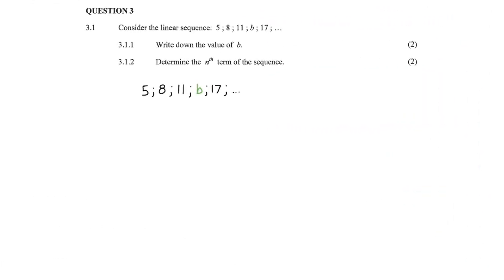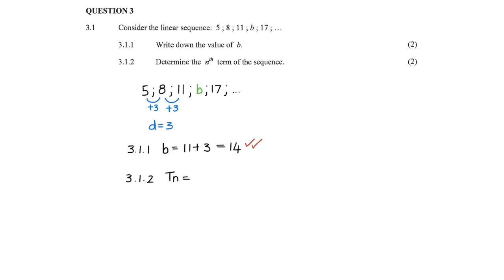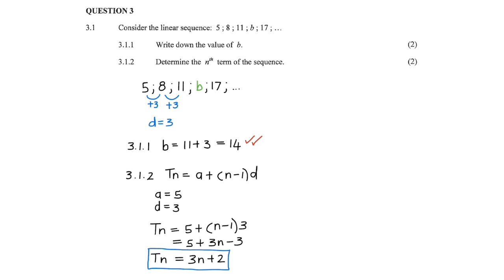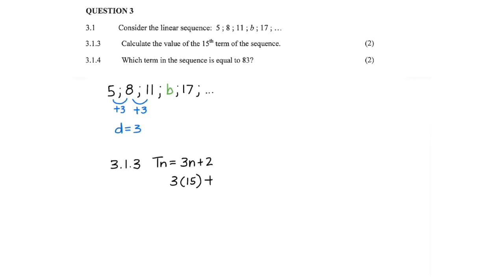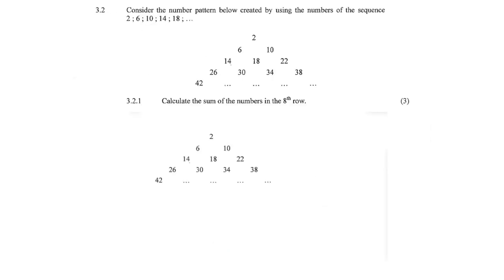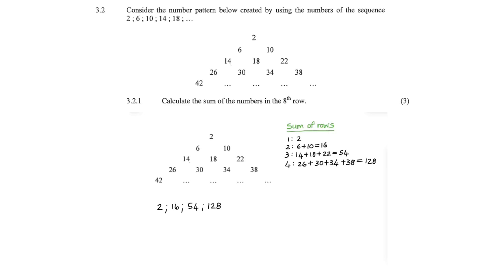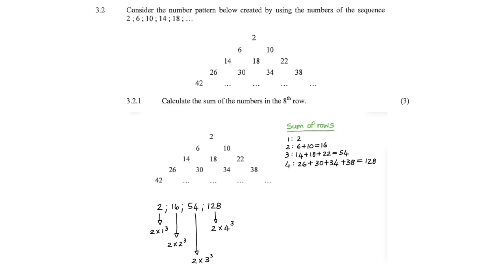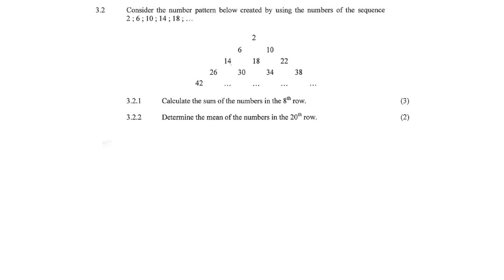Grade 10 Maths Revision: Number Patterns | Past Paper Questions Explained (CAPS)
Prepare for your upcoming exam with this Grade 10 Maths revision video on Number Patterns! In this session, Ms. Lewis guides you through real past paper questions, helping you revise key concepts and sharpen your problem-solving skills.

We focus on identifying patterns, finding general formulas, and answering exam-style questions with confidence—all aligned to the CAPS curriculum for South African Grade 10 students.

Perfect for exam prep or extra practice—pause, rewind, and follow along at your own pace!